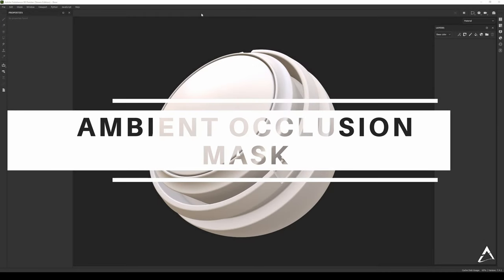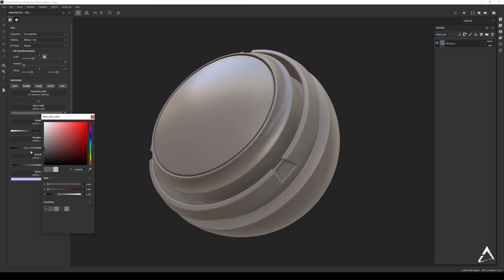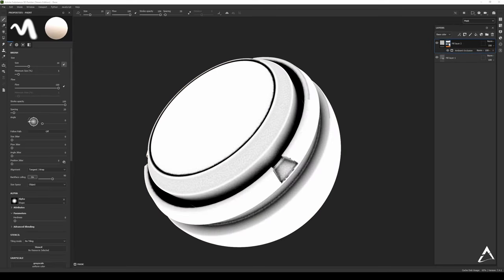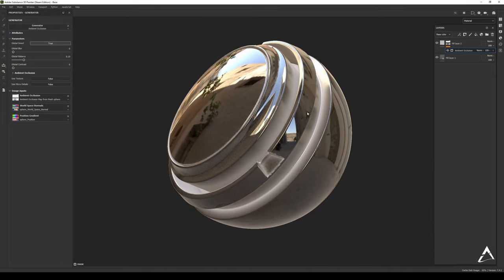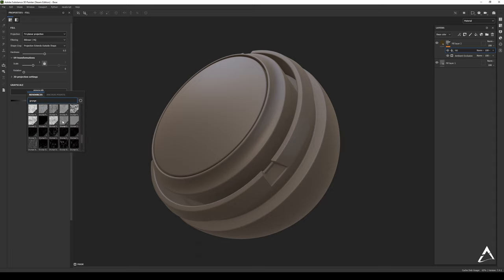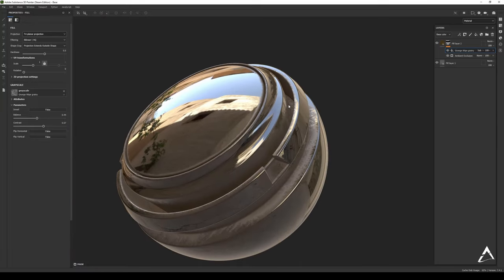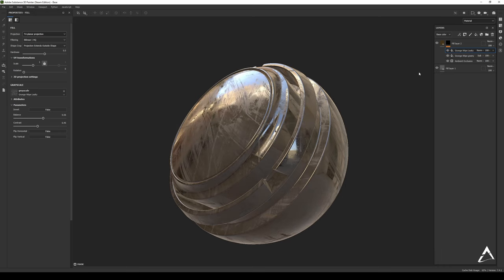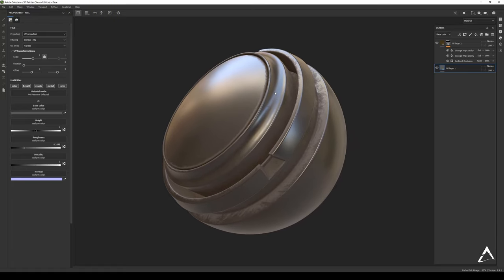Ambient Occlusion Mask - Substance 3D Painter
Hi there, here's a quick tutorial about how to use Ambient Occlusion as a mask.